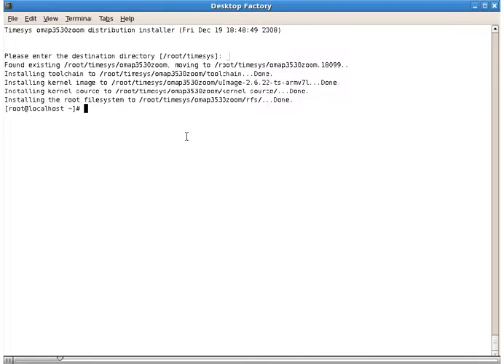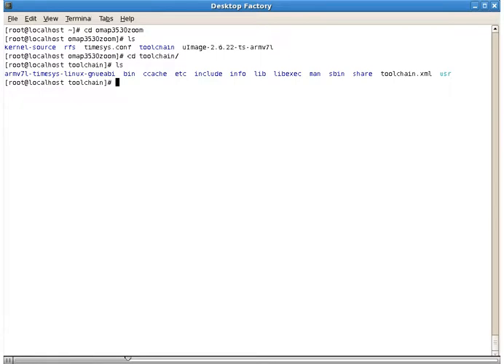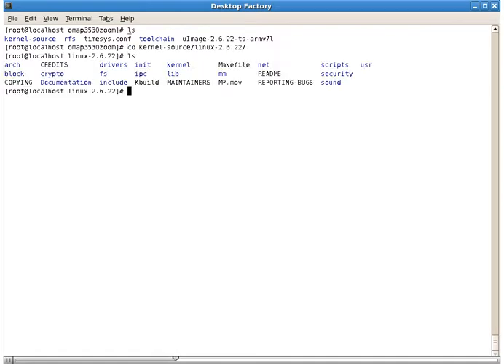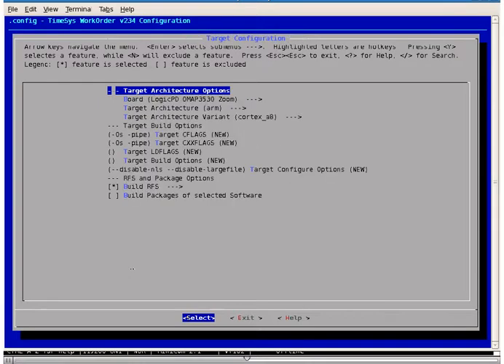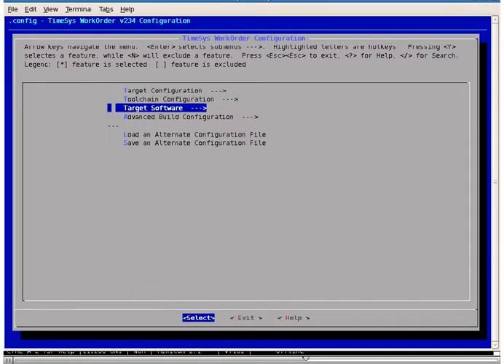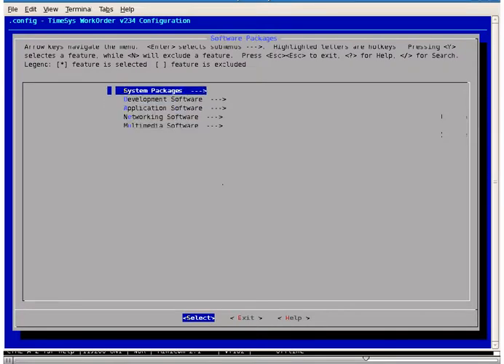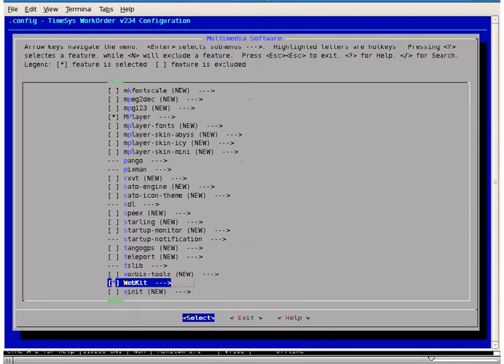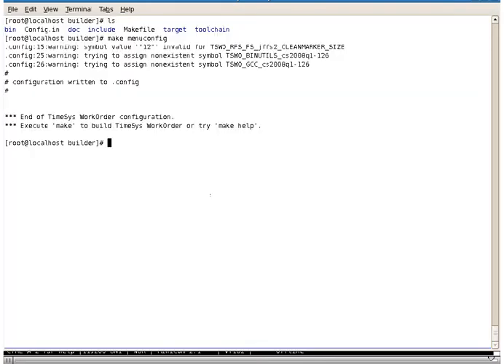Customizing your Linux Platform with Timesys' Desktop Factory Embedded Linux Build System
Take a tour of our award-winning Desktop Factory automated embedded Linux build system. You'll see how easy it is to: reconfigure, patch and modify the Linux kernel; use your own Linux kernel tree and add, remove, modify and update packages in the RFS design. To view a higher quality version of this demo,